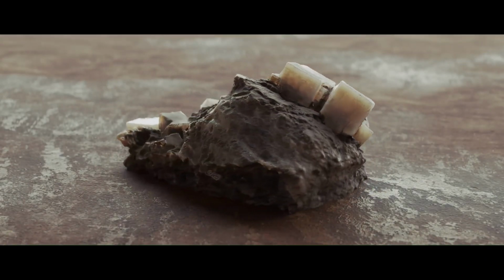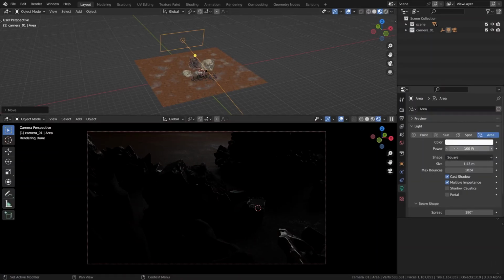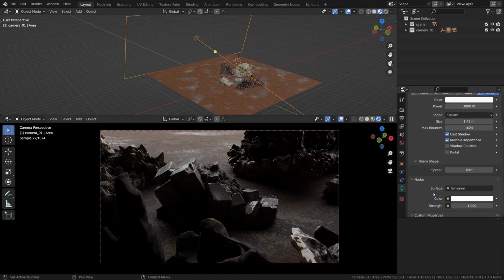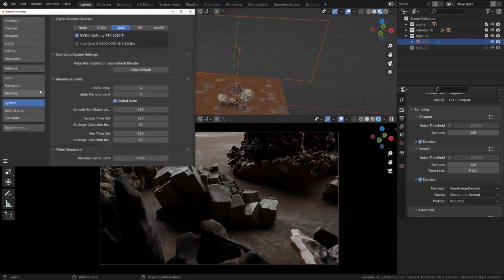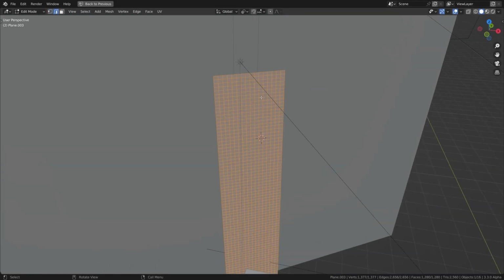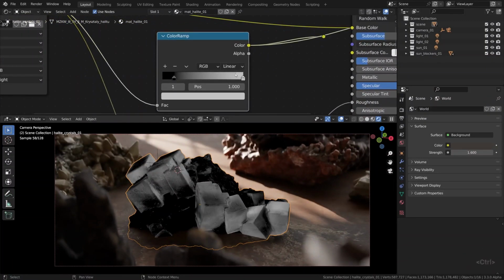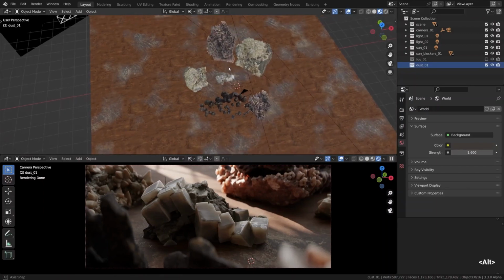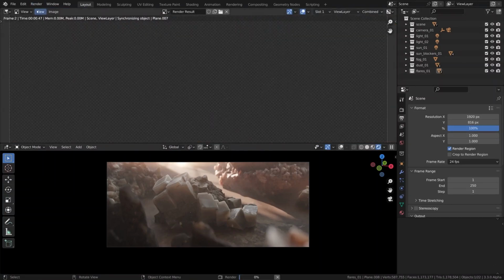Cinematic Light 01